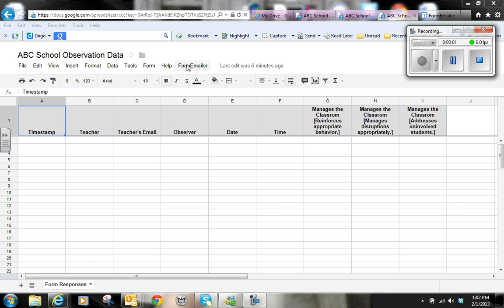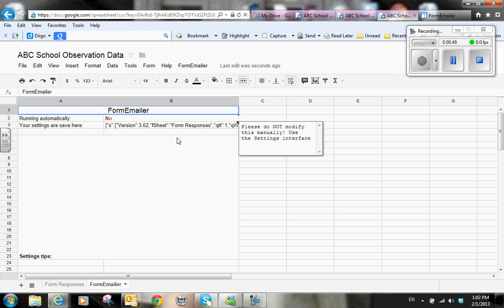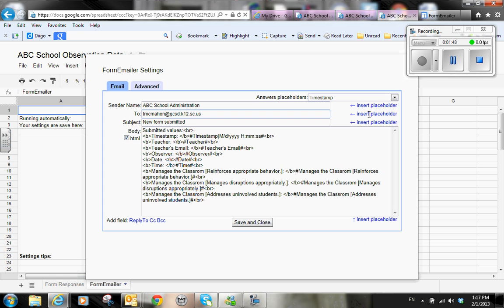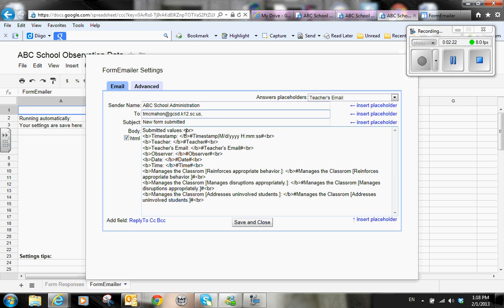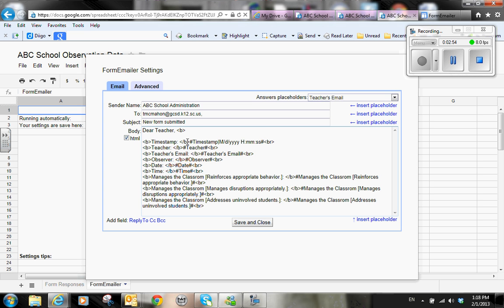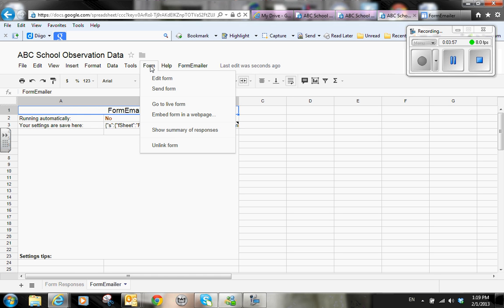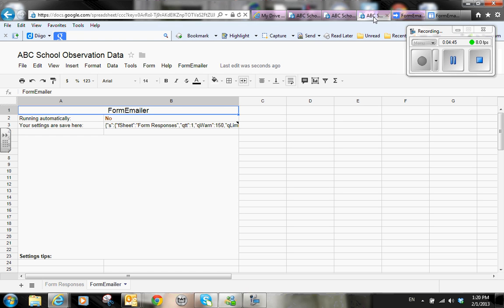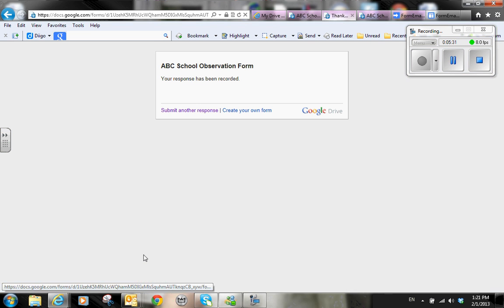Teacher Observation Form Google Drive Step 2